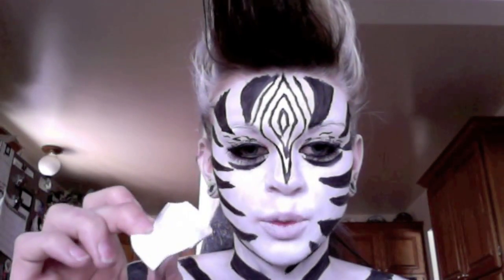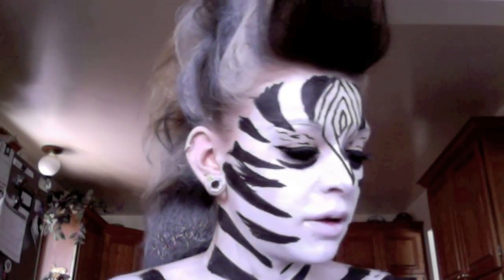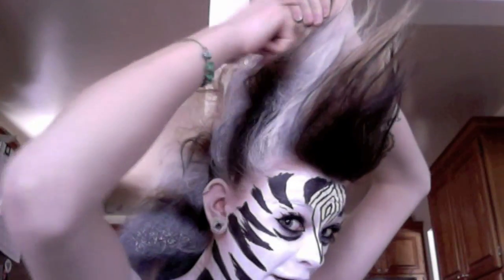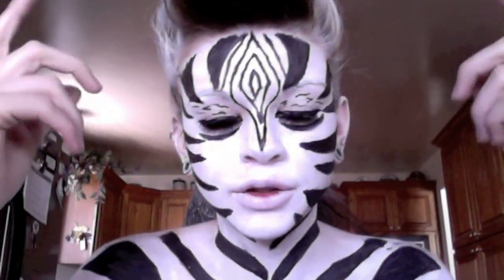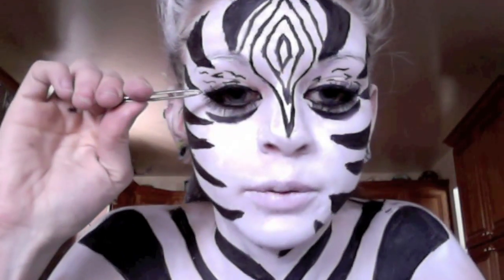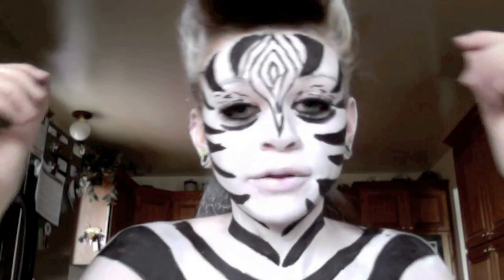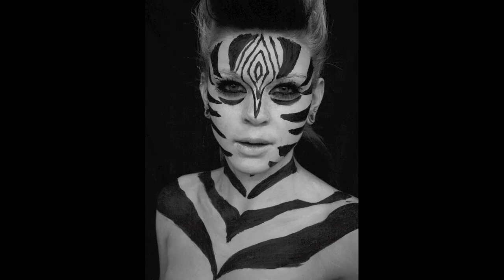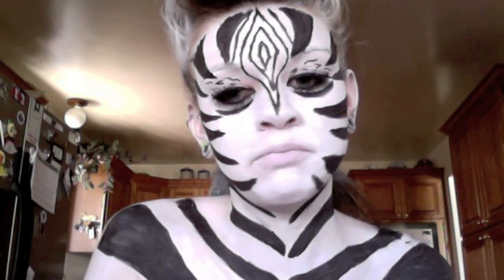How To Do Zebra Make-up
This took me about 2 hours to do.